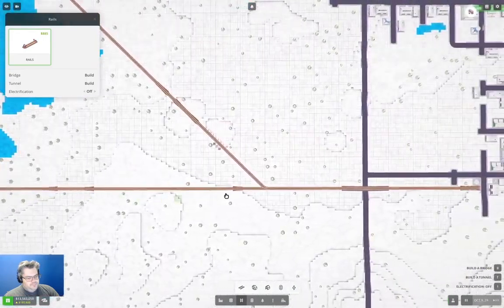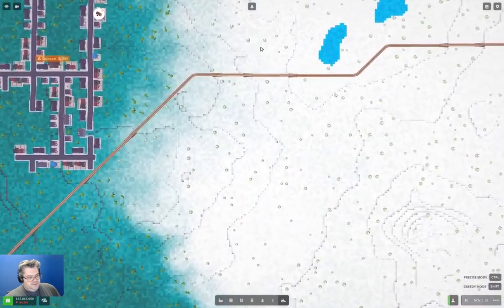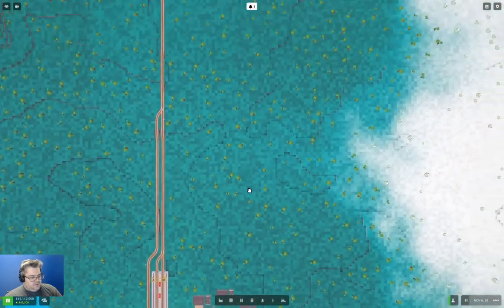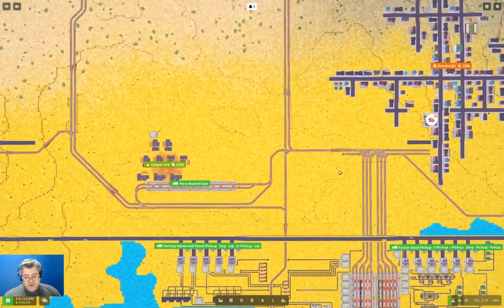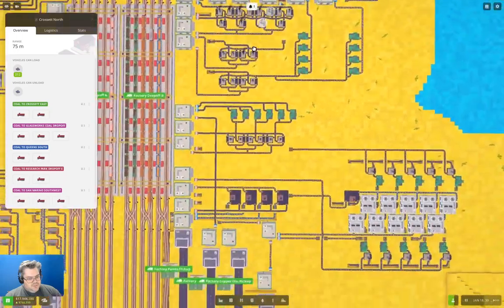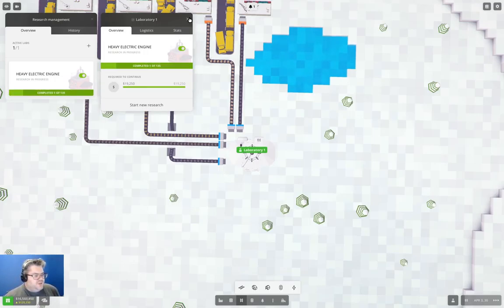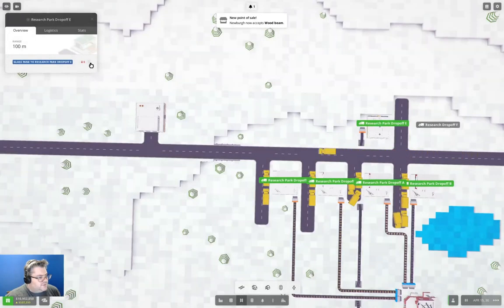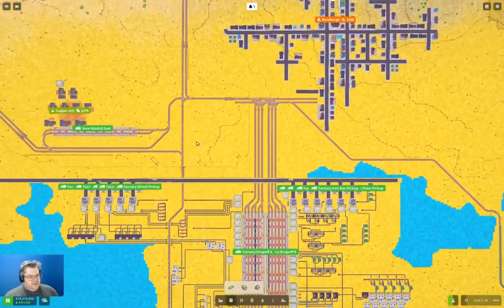The Great Expanse Part 32 | Voxel Tycoon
Dealing with resource logistics. More iron. Centralizing coal. Much fun.